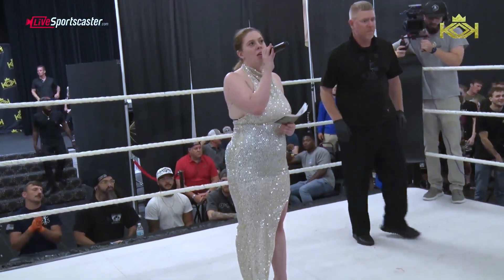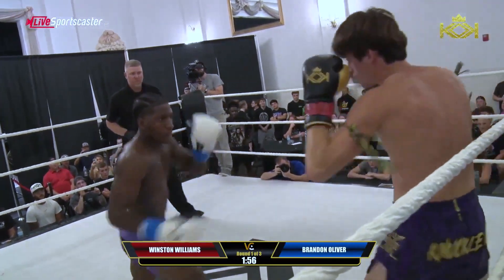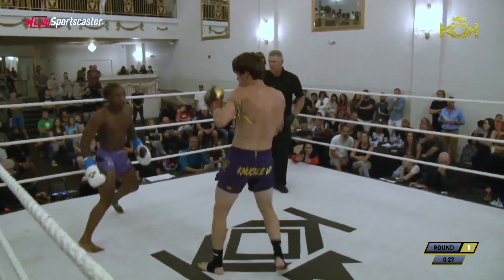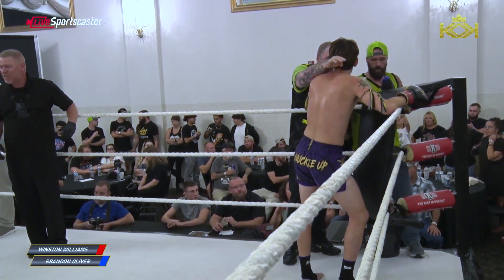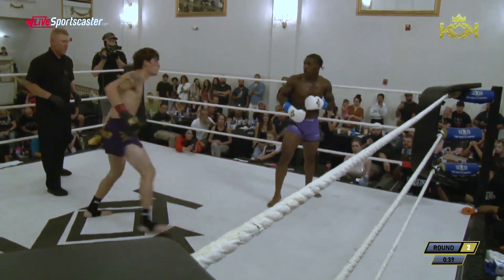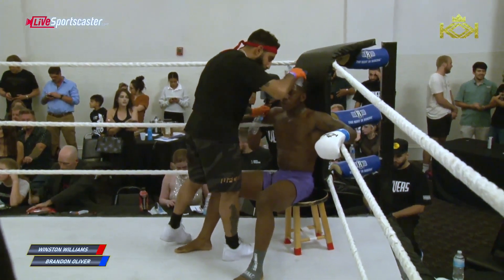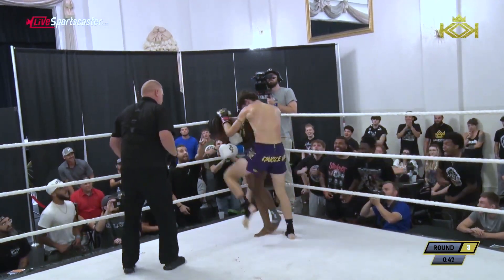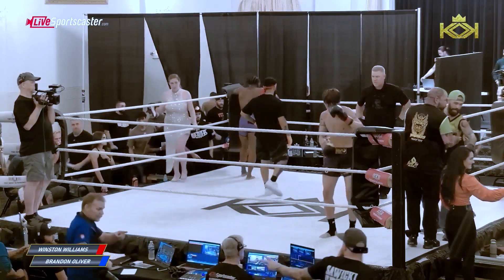KOK7 || Winston Williams vs Brandon "Crawdad" Oliver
Winston Williams vs Brandon Oliver go head to head in Kings of Kickboxing's Seventh Event. August 31st 2024.